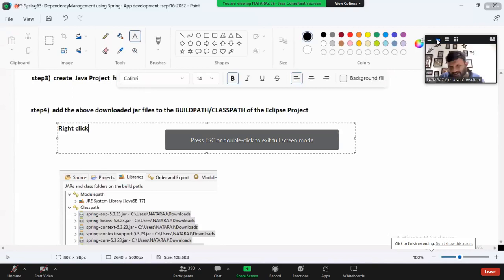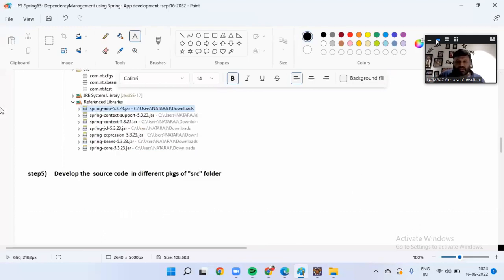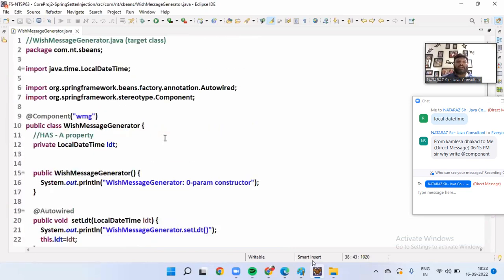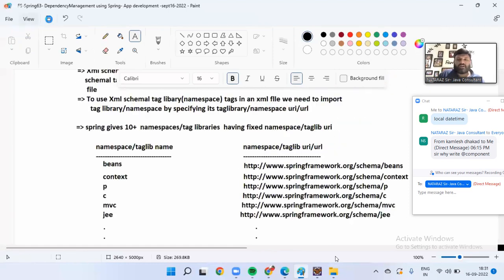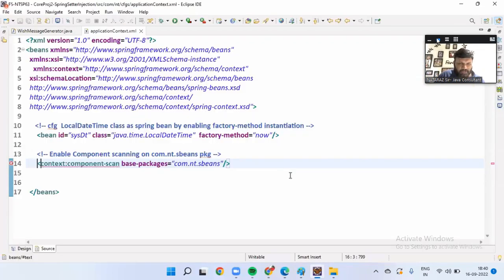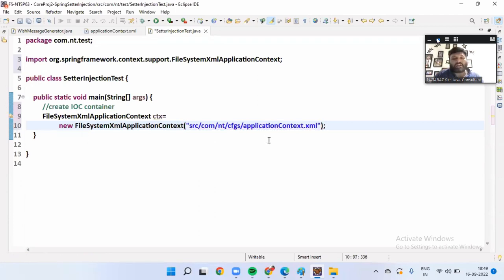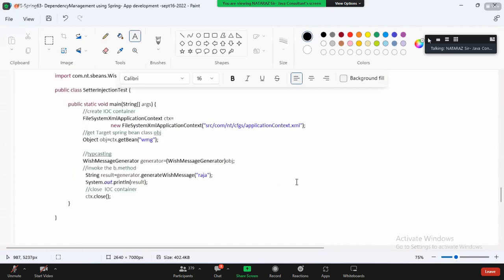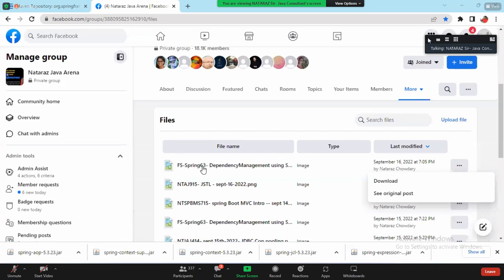16th sep Spring